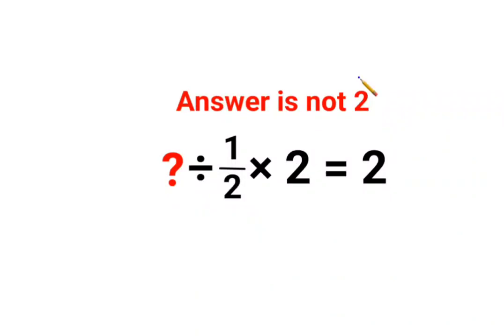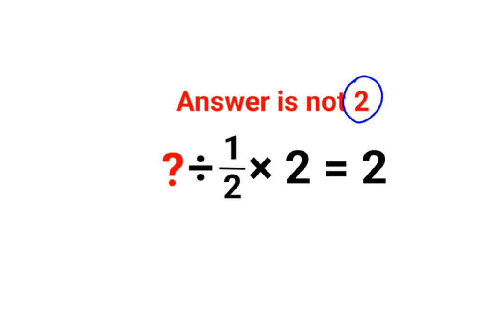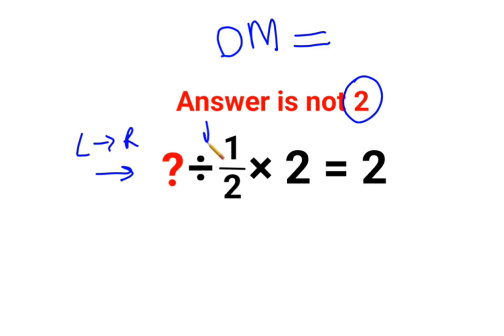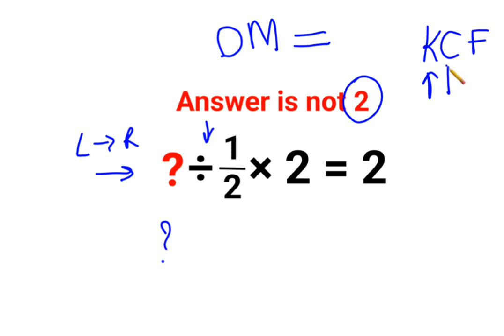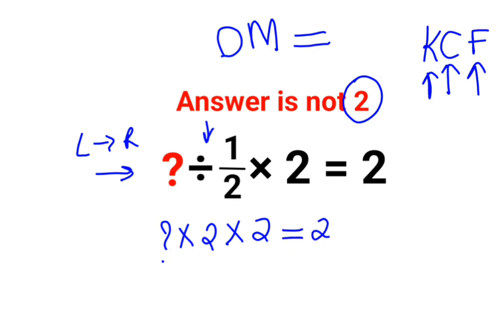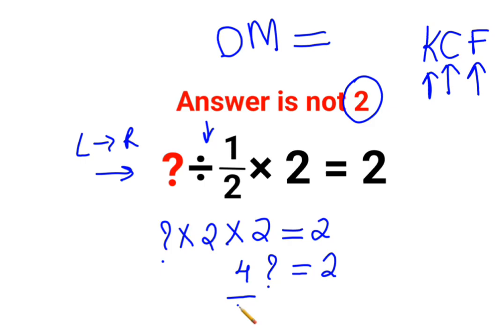?÷(1/2)×2 The answer is not 2. Many got it wrong! Ukraine Math Test